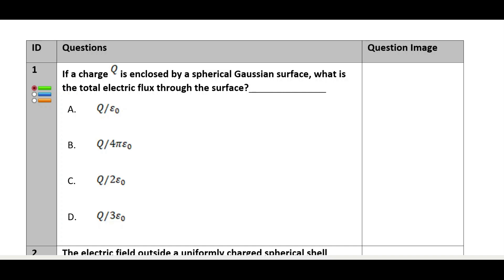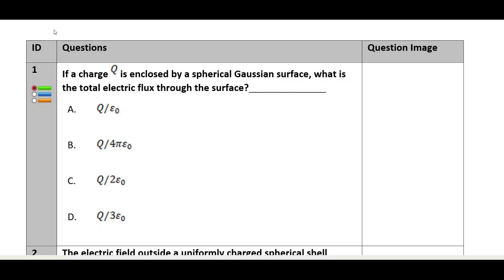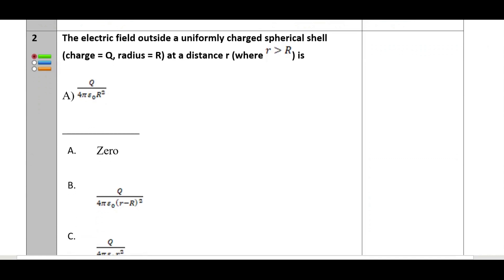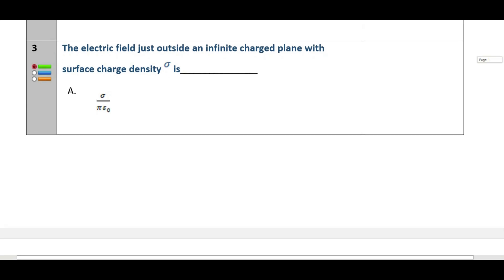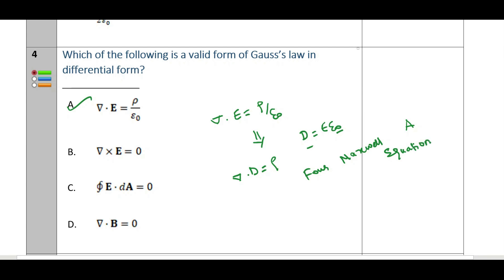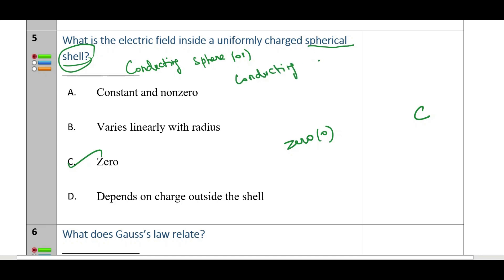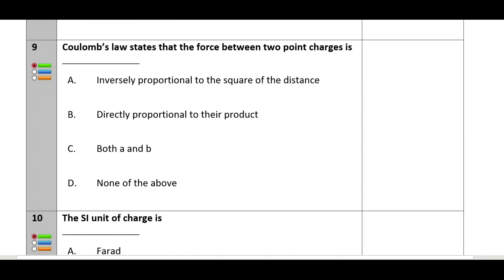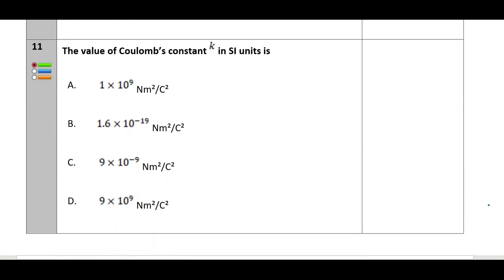EMT I PGTRB I PHYSICS I NEET I TAMIL I PART-03I Coulomb's law I Important question with answer I